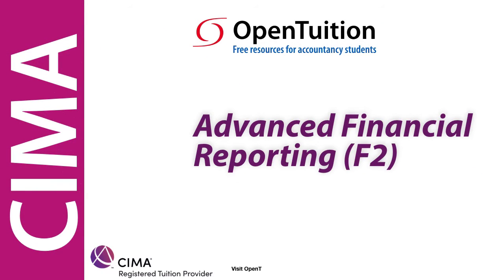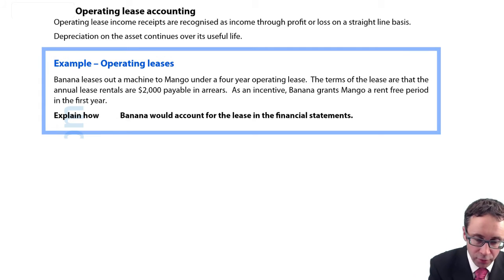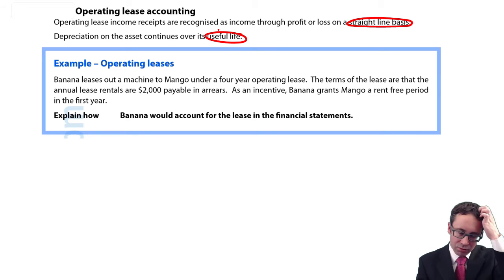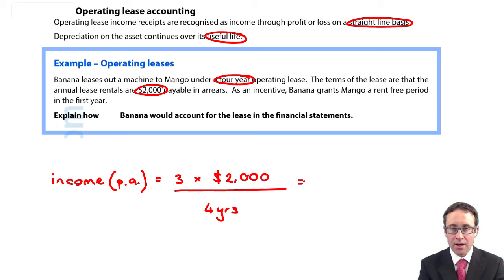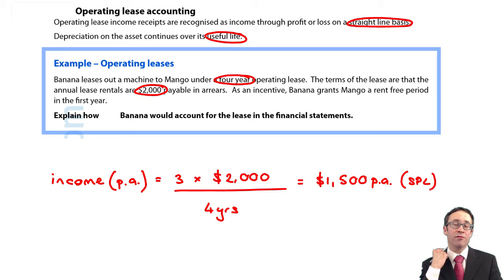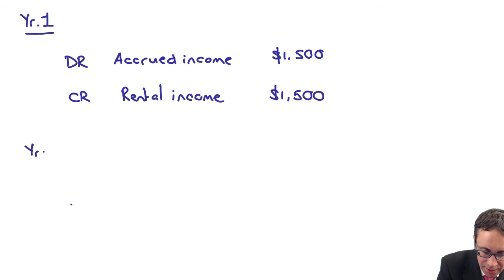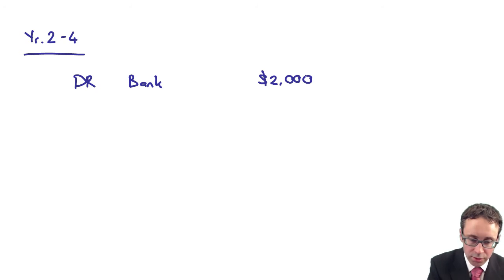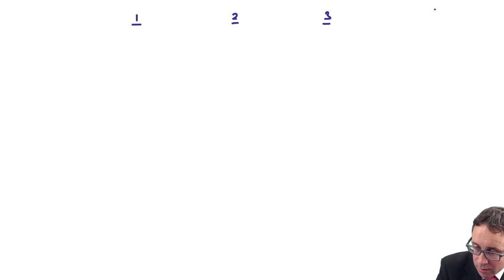IFRS 16 - Lessor accounting – operating lease - CIMA F2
IFRS 16 - Lessor accounting – operating lease- CIMA F2 Advanced Financial Reporting November 2019 Syllabus

Please go to OpenTuition to download the CIMA F2 notes used in this lecture, view all remaining CIMA videos, and post questions on the Ask the CIMA F2 Tutor Forums because we do not provide support on youtube comments section.